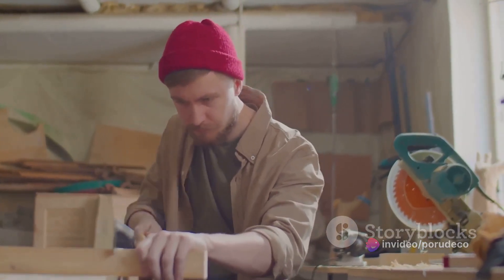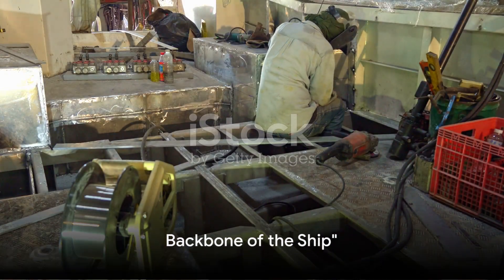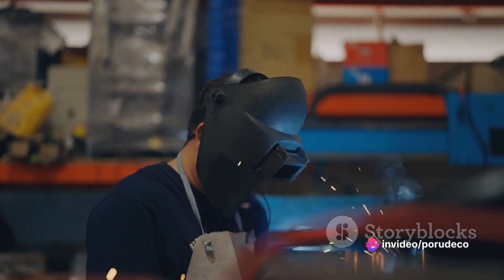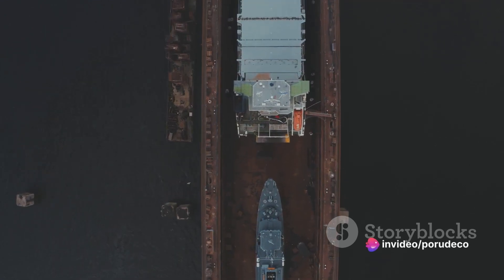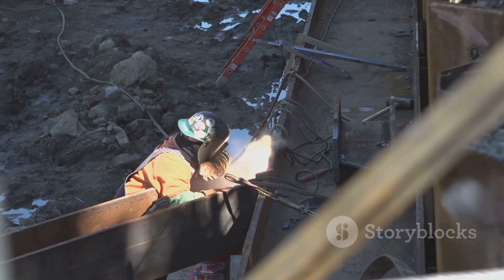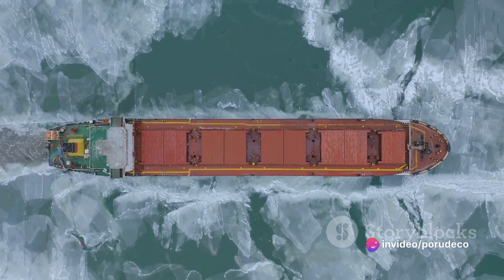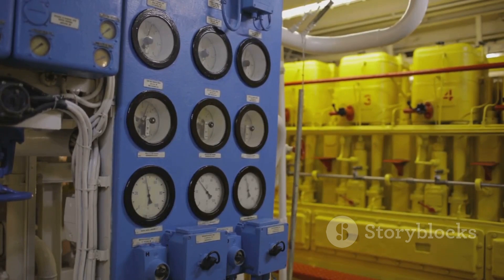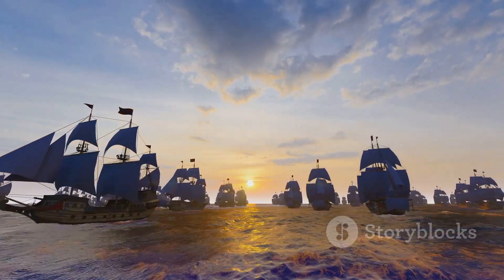Ship Ahoy! The Hilarious Journey of Ship Making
how ship is made ?
In this hilarious video, we follow the making of a ship from start to finish. From the construction of the ship's hull to the installation of the engines, we follow the journey from shipyard to sea.

Whether you're a fan of ships or not, this video is sure to make you laugh. Watch as we take you on the hilarious journey of ship making, from the conception of the ship to its maiden voyage!